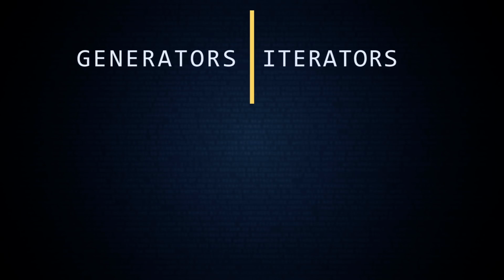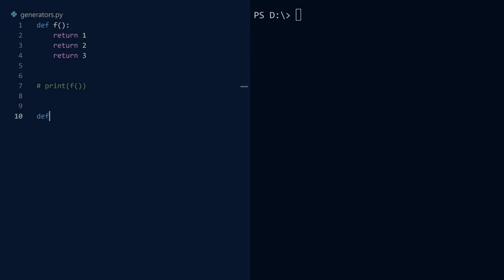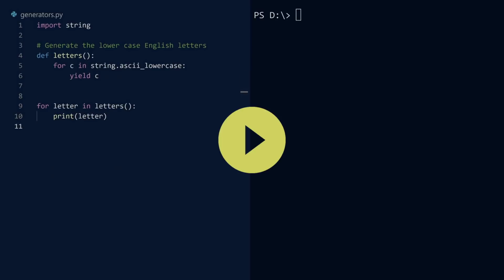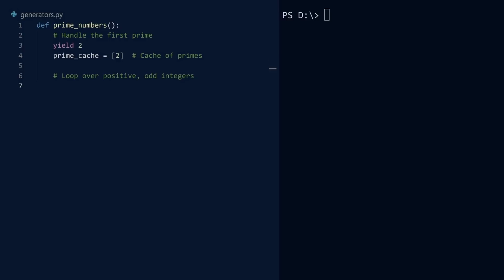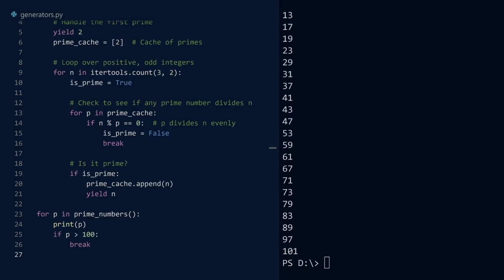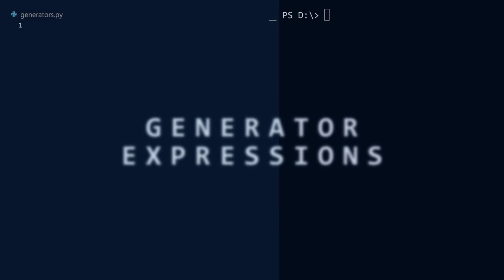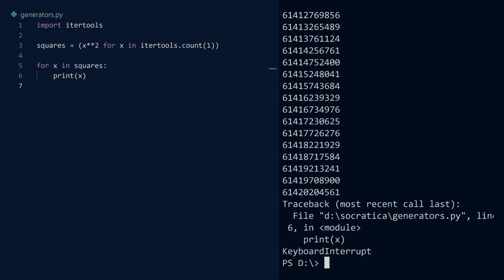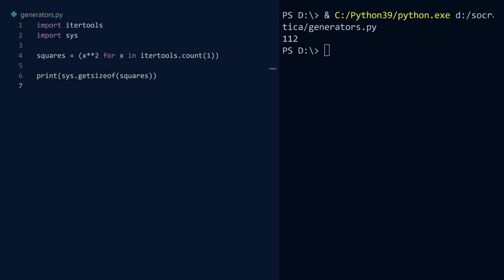Generators in Python || Python Tutorial || Learn Python Programming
𝙎𝙩𝙖𝙮 𝙞𝙣 𝙩𝙝𝙚 𝙡𝙤𝙤𝙥 𝙄𝙉𝙁𝙄𝙉𝙄𝙏𝙀𝙇𝙔 Learn how to use generators in Python.  We'll cover two types: Generator Functions and Generator Expressions.  Generator functions use the "yield" keyword, while generator expressions look like a "tuple comprehension."  Generators are a powerful and efficient tool for use when looping over large amounts of data.

We were able to bring you this video thanks to our generous Kickstarter backers! Find their names hidden (okay, not very hidden) in the video!

Socratica Friends, we have a quiet little email group for Python if you'd like to receive updates (can't count on YT for notifications).

We recommend:
How to Be a Great Student
Kindle Unlimited (read free)

Python Cookbook, 3rd edition

The Mythical Man Month - Essays on Software Engineering & Project Management

Python instructor: Ulka Simone Mohanty  (@ulkam on Twitter)
Written & Produced by Michael Harrison